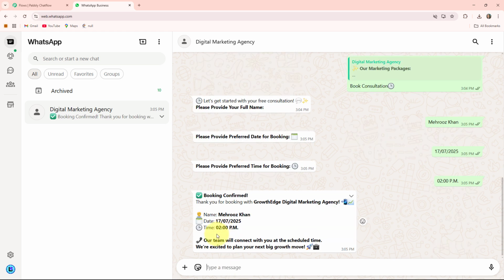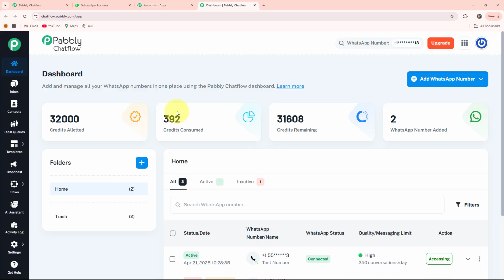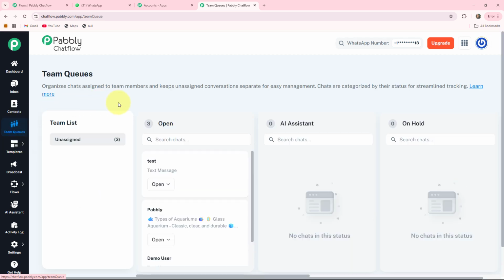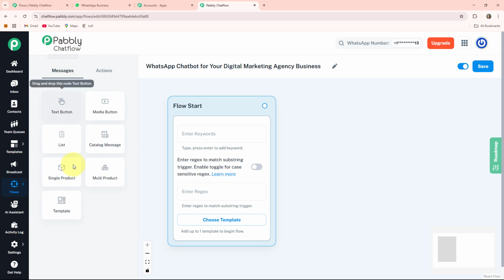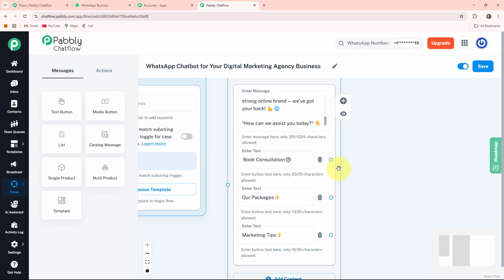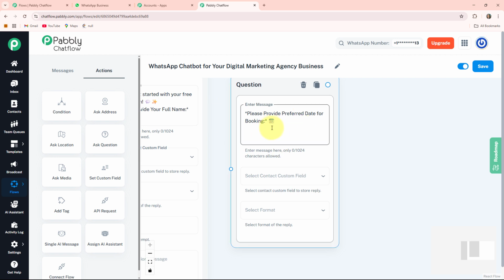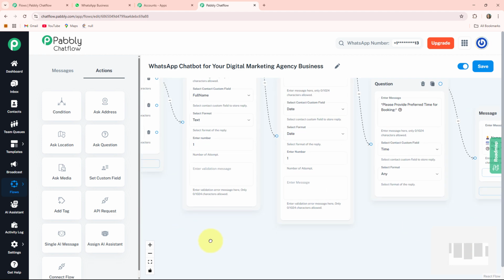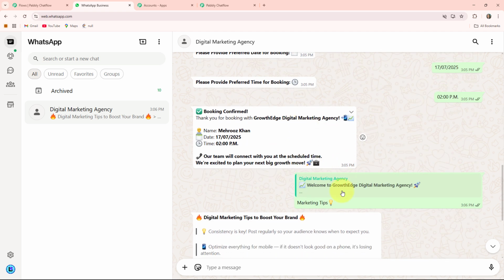How to Create a WhatsApp Chatbot for Your Digital Marketing Agency Business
🎯 Use Case: Clients inquire about services, share campaign goals, and receive progress reports automatically through WhatsApp.

Ready to elevate your digital marketing agency with automated customer interactions? In this tutorial, we’ll guide you through creating a WhatsApp chatbot using Pabbly Chatflow to enhance your client services! 🚀

You’ll learn how to:
✅ Build a customized WhatsApp chatbot tailored for your agency's needs
✅ Automate lead generation and follow-ups effortlessly
✅ Craft engaging conversations without any coding knowledge
✅ Integrate CRM tools for seamless client management
✅ Monitor performance analytics to refine your strategies

Harness the power of automation to boost client satisfaction and maximize your agency’s efficiency. Transform your communication game today! 🎯